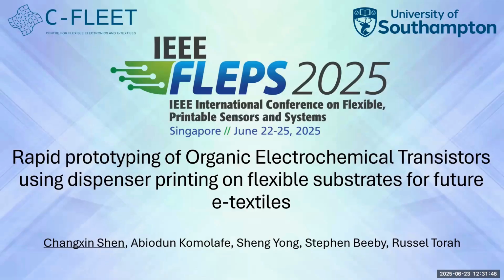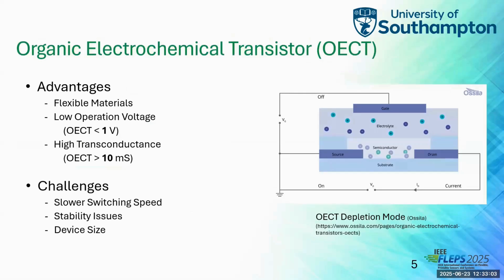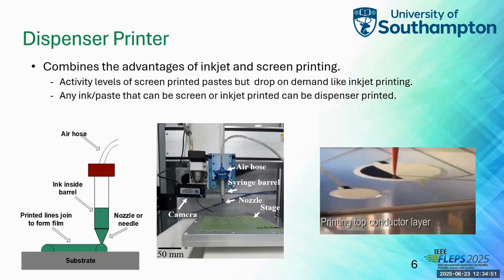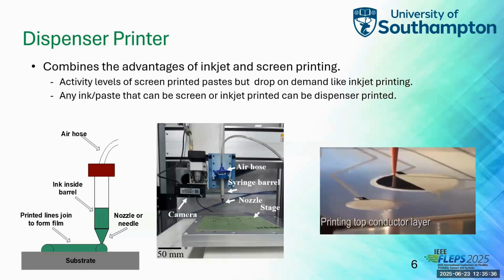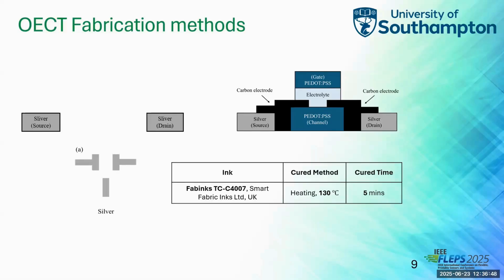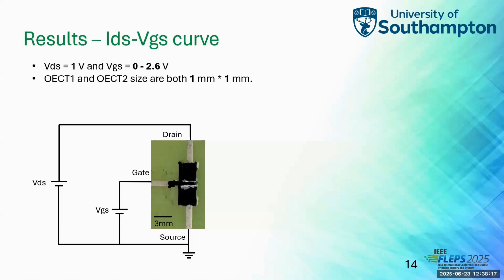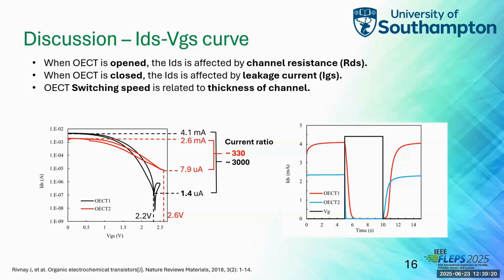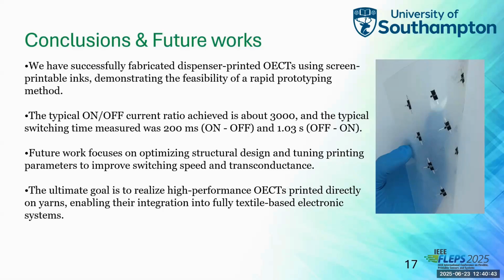Rapid Prototyping of Organic Electrochemical Transistors Using Dispenser Printing on Flexible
Title: Rapid Prototyping of Organic Electrochemical Transistors Using Dispenser Printing on Flexible Substrates for Future e-Textiles
Author: Changxin Shen, Abiodun Komolafe, Sheng Yong, Stephen Beeby, Russel Torah

Abstract: